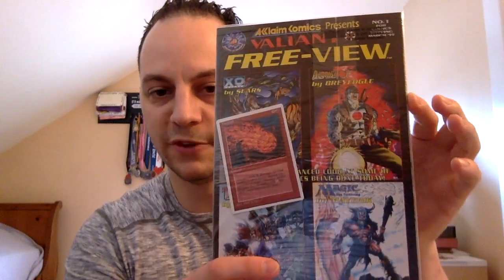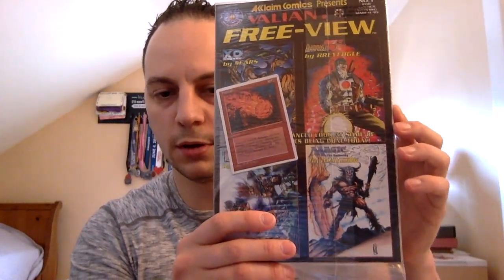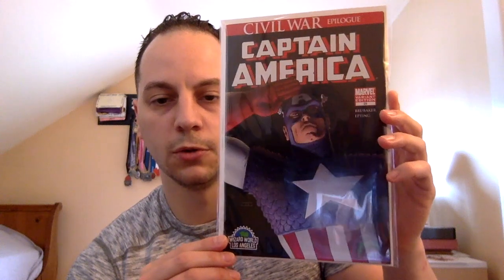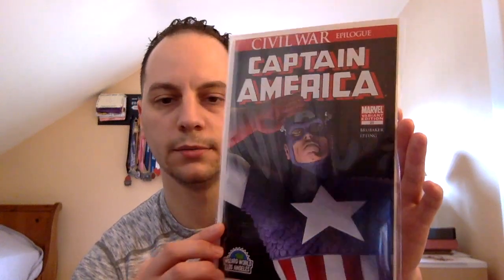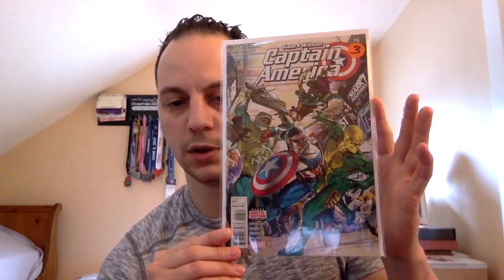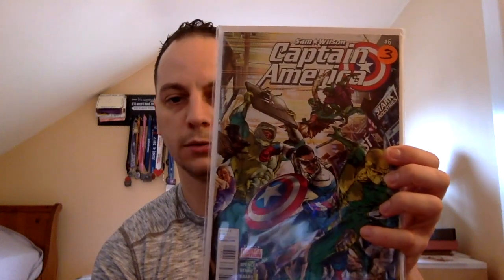Investing on Upcoming and Current Spec